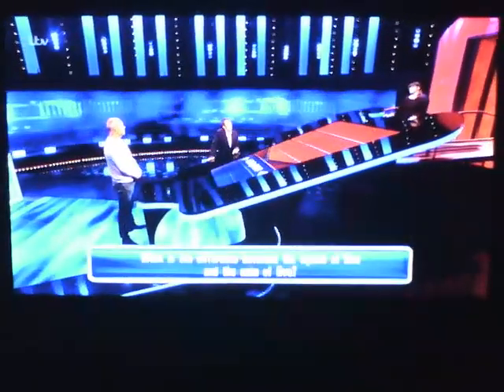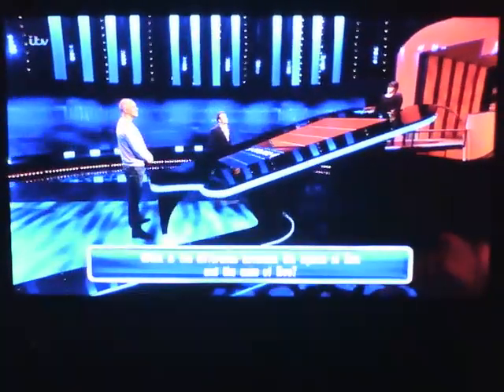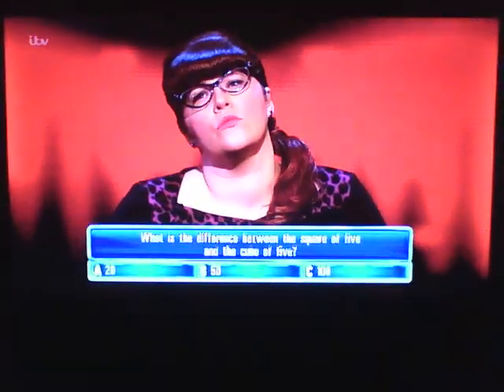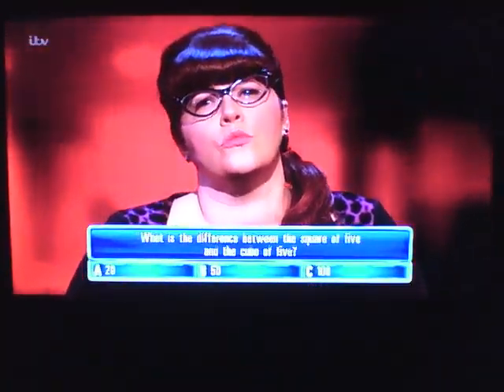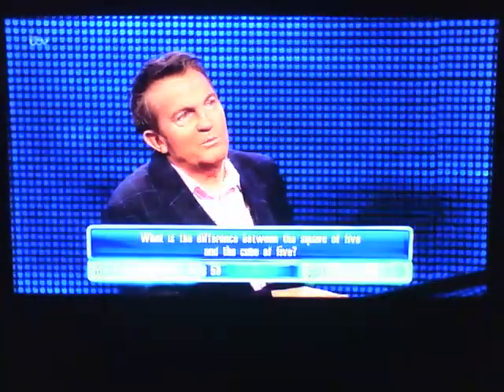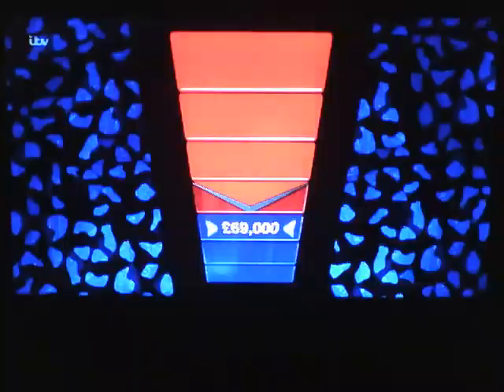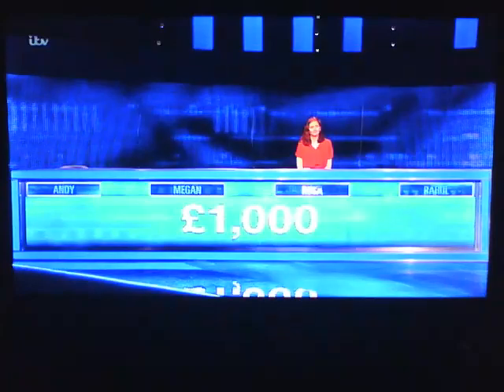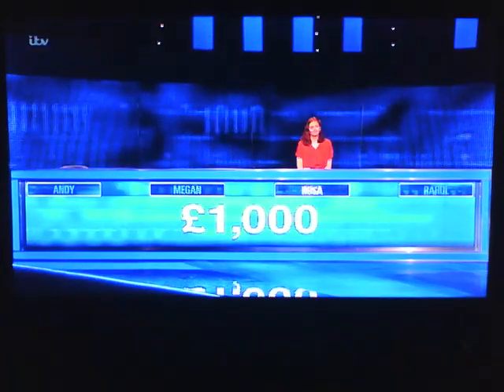A simple maths question on the Chase (Series 14).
First Broadcast 10th November 2021.